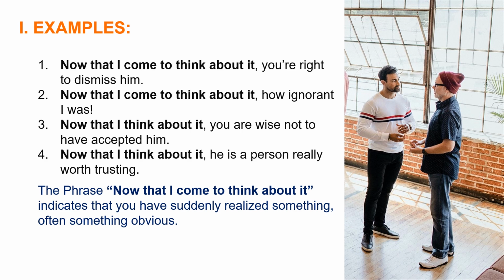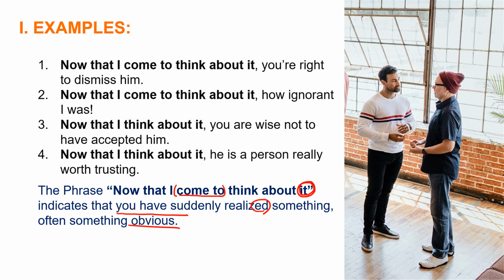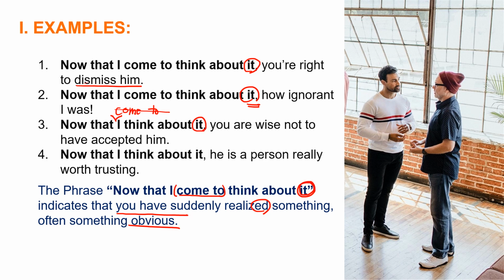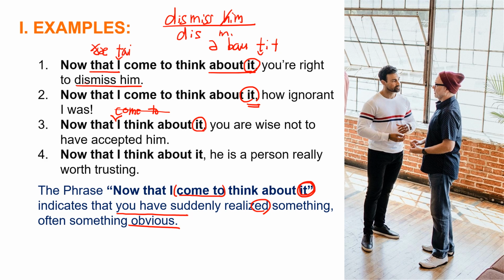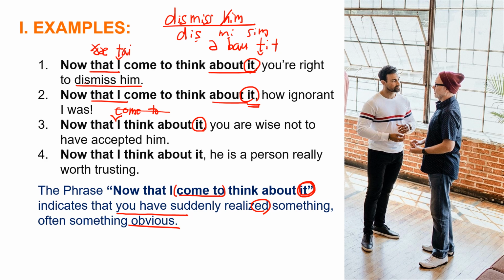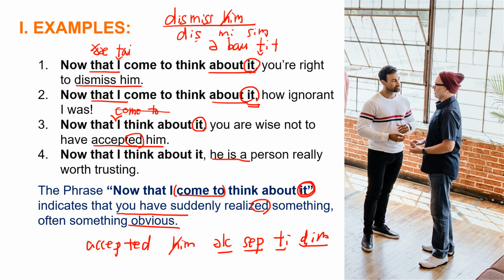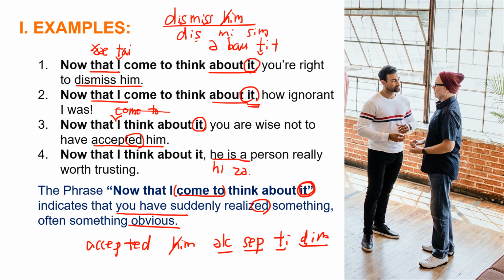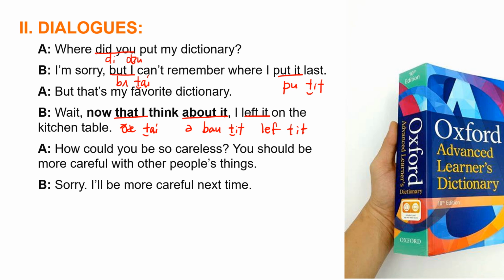100 Sentence Structures 66